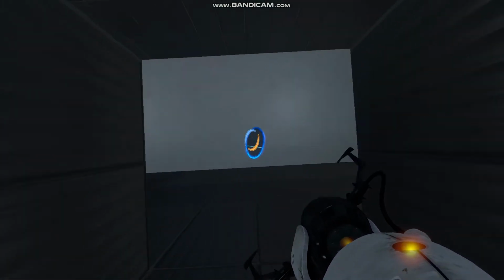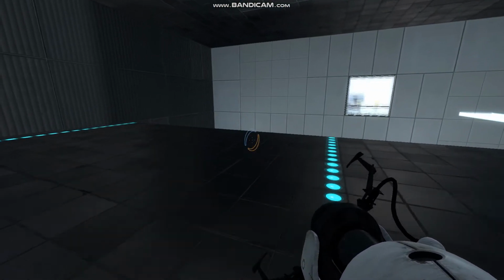Portal final for Digital Entertainment Development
This is a Portal 2 level I created for my Digital Entertainment Development class. After working on it progressively all semester this is the finished product! Play it here on steam